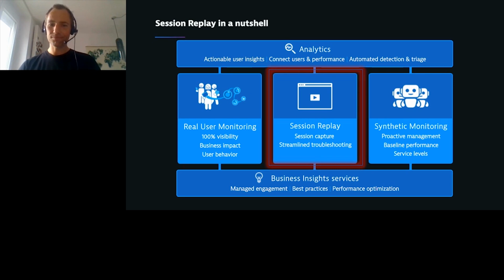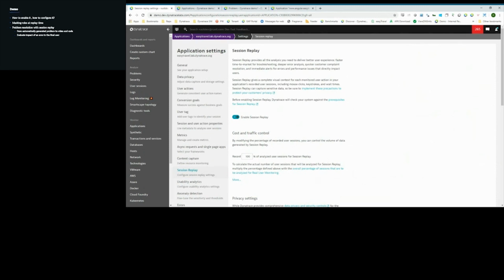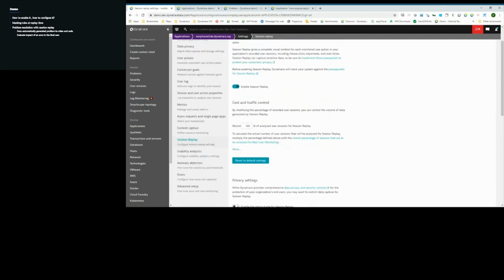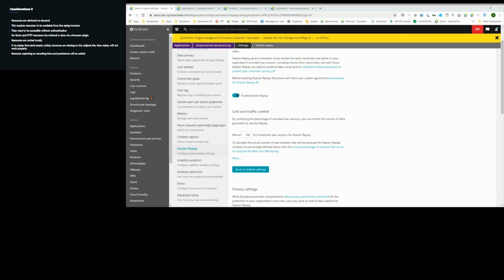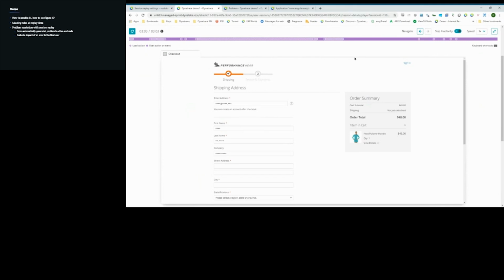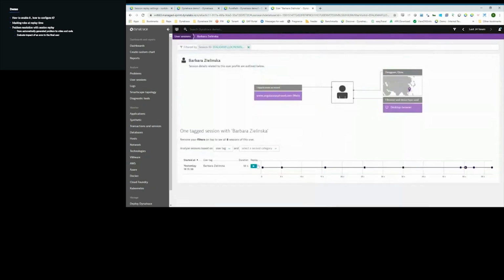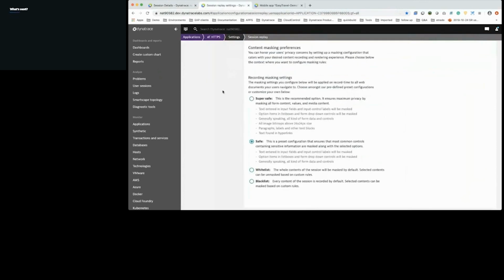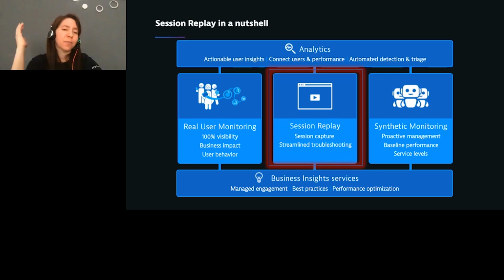Mastering Session Replay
In this Performance Clinic, Dania Grave de Peralta and Rick St. John will give you an overview of Session Replay and how it allows you to unleash the power for advanced real user analytics. They will focus on how to best use Session Replay for troubleshooting your end-user experience. You will learn how to setup Session Replay for your own web and mobile applications and they will give you some tips & tricks on advanced configuration.